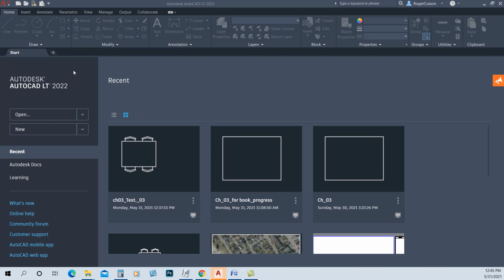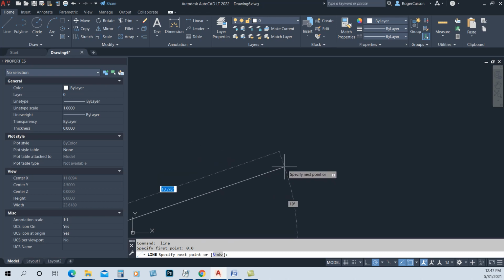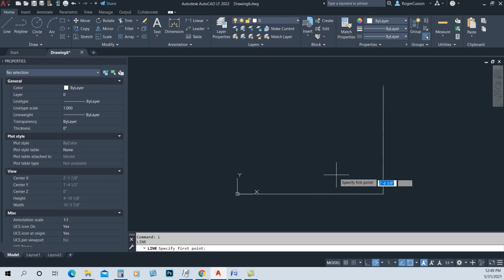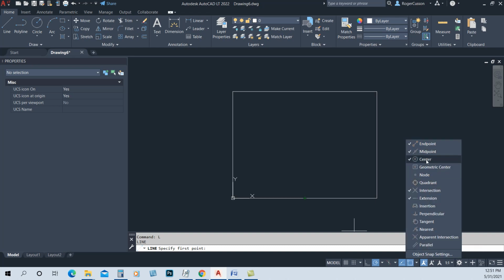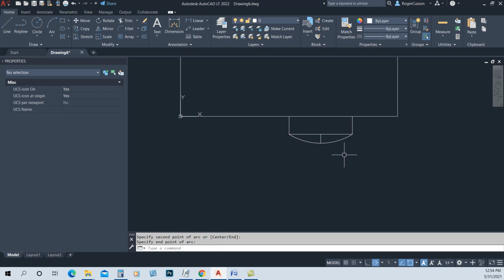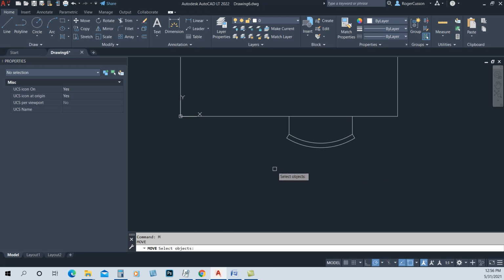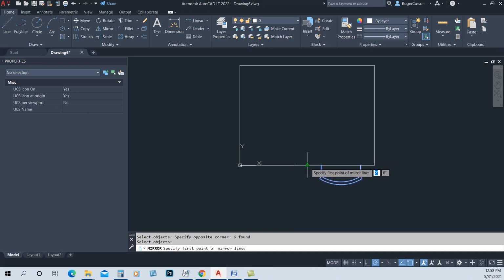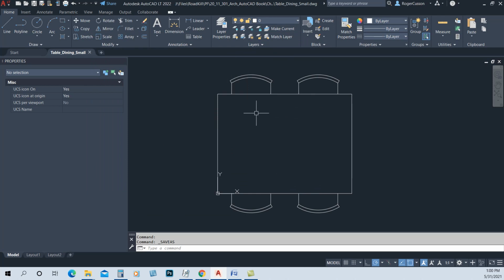Architectural CAD with AutoCAD 2022 - Chapter 03 - Creating a Simple Drawing